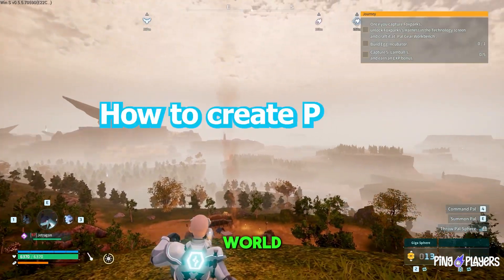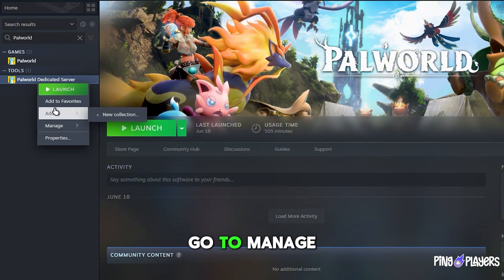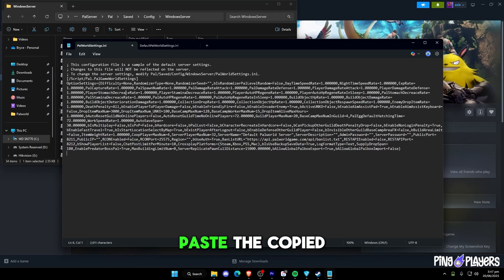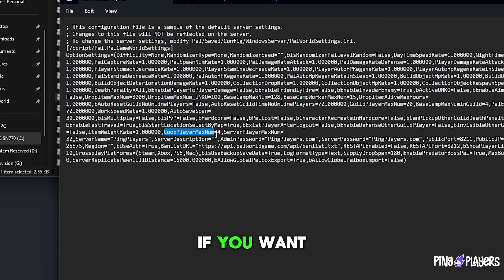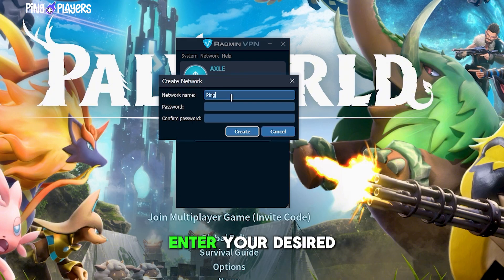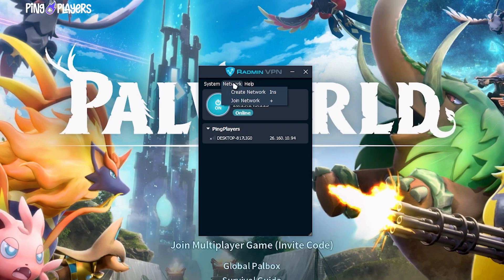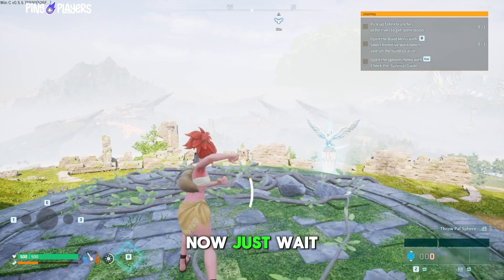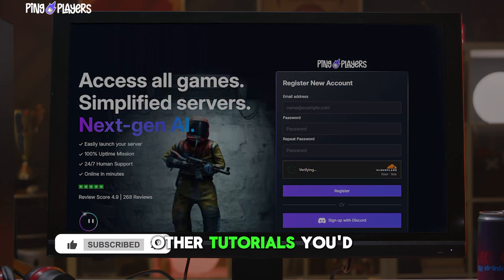How to Create Palworld Dedicated Server Without Port Forwarding (No Router Setup)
Want to host a Palworld server without touching your router? 🌐
This tutorial shows you how to create a dedicated server for Palworld — no port forwarding or network headaches required.

💡 What you’ll learn:
• Why port forwarding is usually required
• How to skip it using cloud hosting or AI tools
• The easiest way to get a server live in minutes

🧠 Why PingPlayers?
Skip port forwarding forever. PingPlayers gives you instant Palworld servers with AI-powered setup, mod support, and zero lag — no config needed.